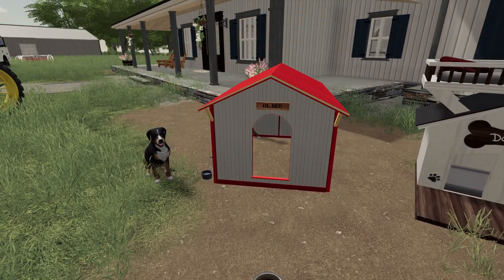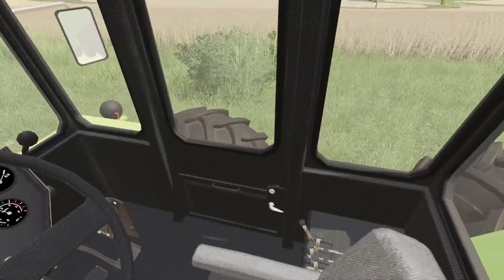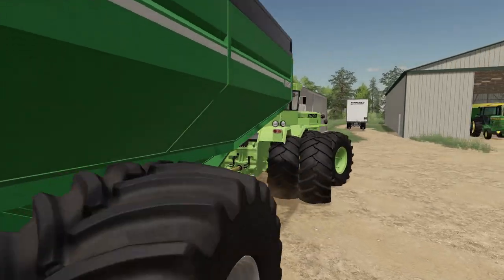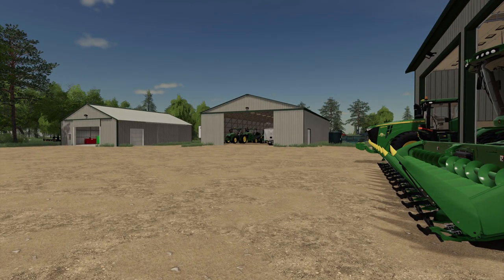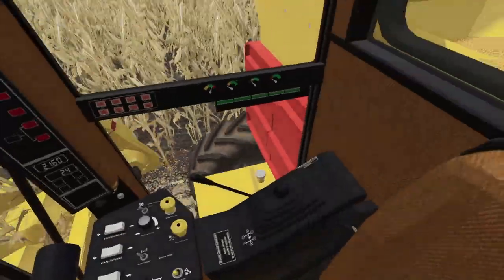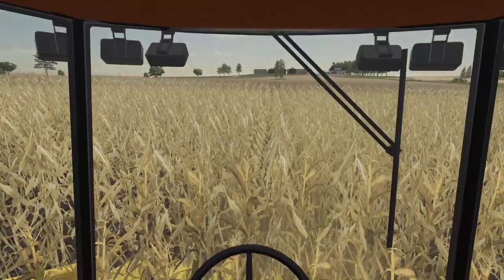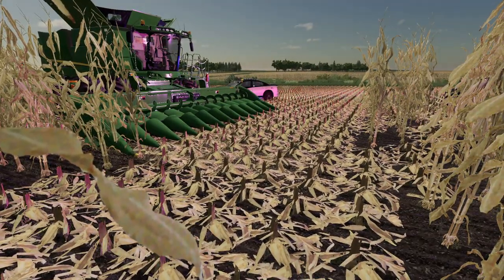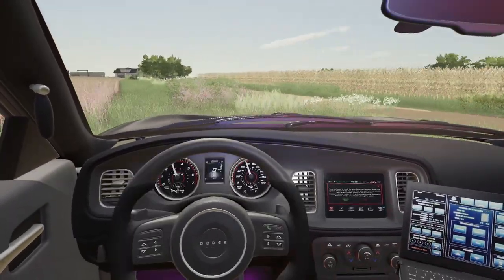STOLEN HOT ROD FOUND IN THE MIDDLE OF MILLENNIAL FARMERS CORN (ROLEPLAY) FS19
We help Millennial Farmer harvest start harvesting his corn.  All of a sudden the whole operation gets shut down for a crime scene.

We are moving the the land of deep tillage, drain tile and 10,000 lakes.  Minnesota where the Millennial Farmer legend lives and keeps it between the rows.

Hardware:
New gaming specs:
64 GB Memory/4 TB HDD/2 TB SSD
Current hardware:
Monitor:  Acer Z35 35-inch NVIDIA G-Sync Display, 144Hz,
Tower: Acer NVIDIA GTX 1080 Ti i7 7700k 4.2GHz
Ram: 16GB 2TB HDD 256GB SSD
Headphones: Victrix Pro AF Gaming Noise Cancellation Headset